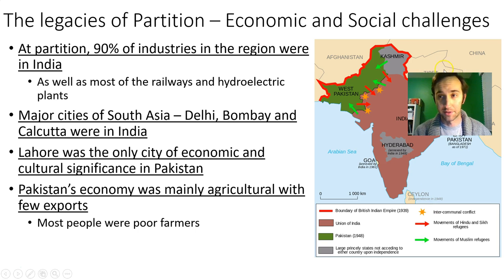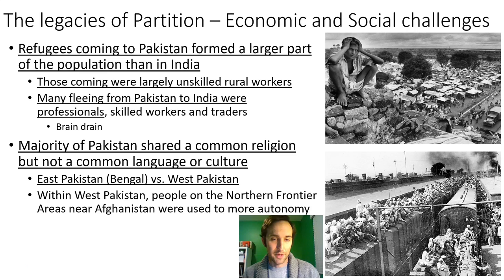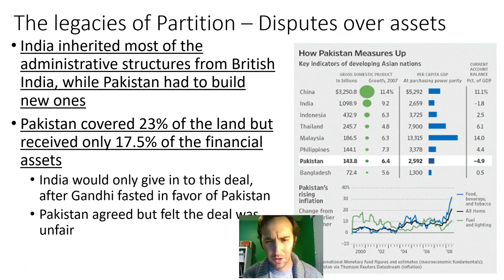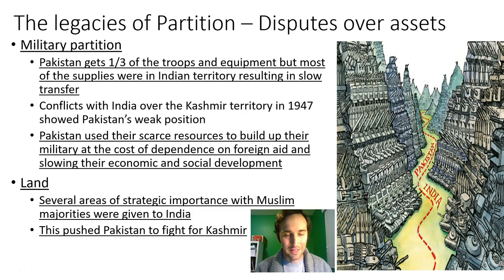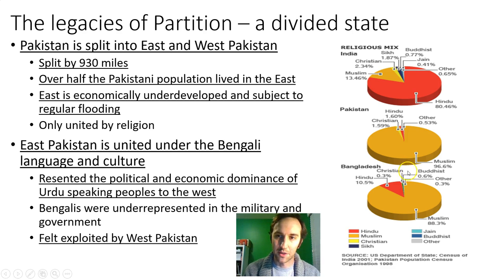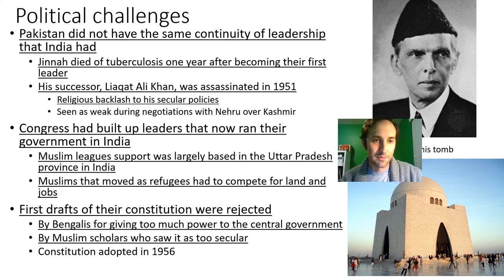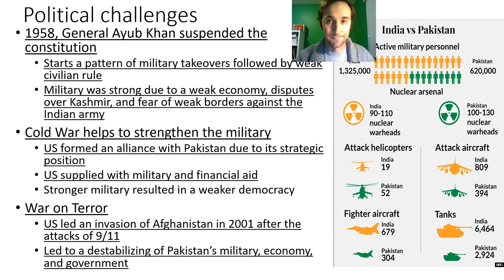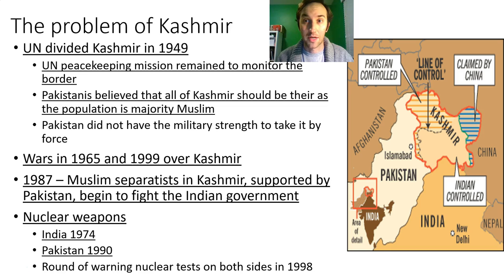Post colonial Pakistan